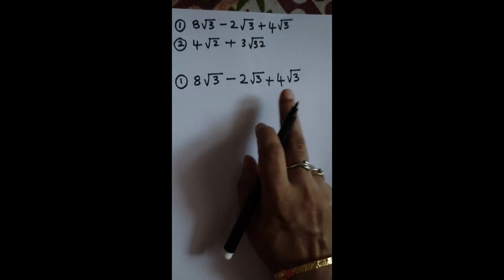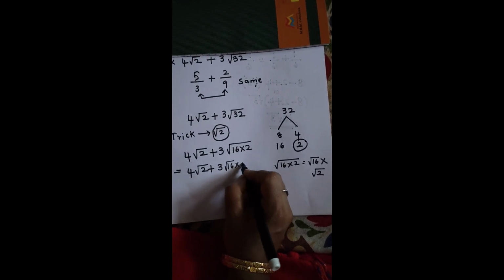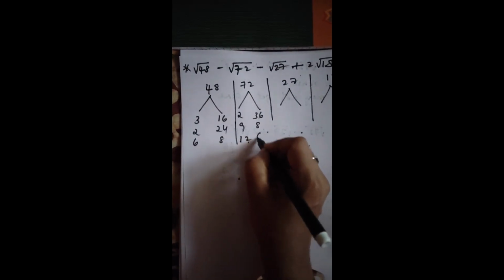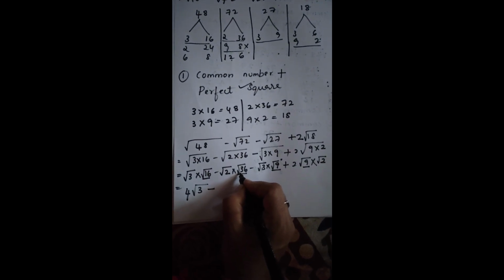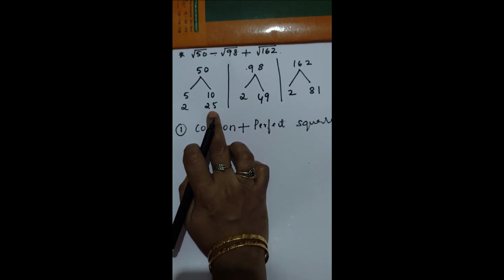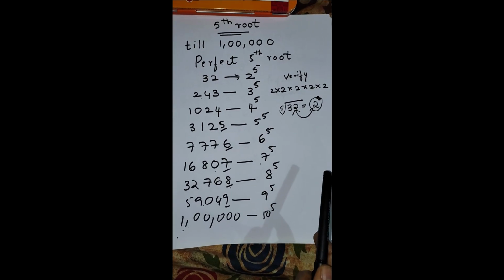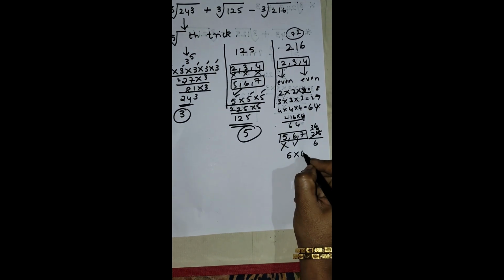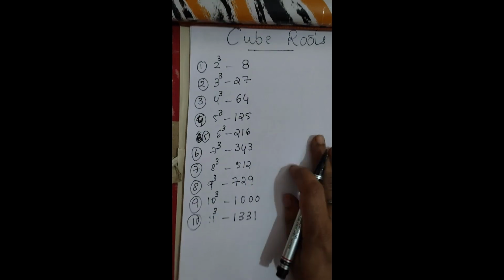problems on rational and irrational numbers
Detail explanation of problems on rational and irrational numbers